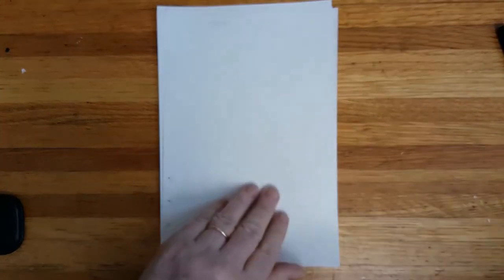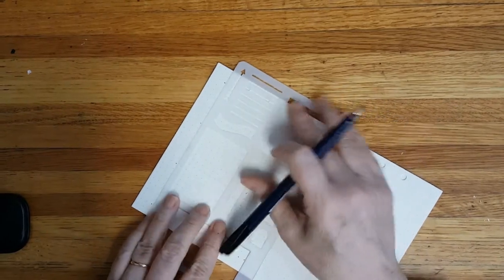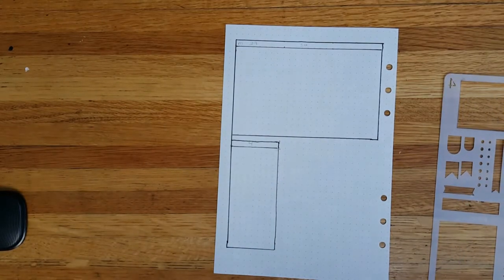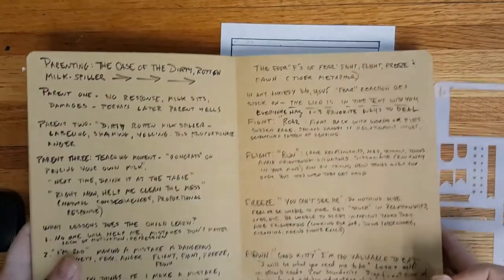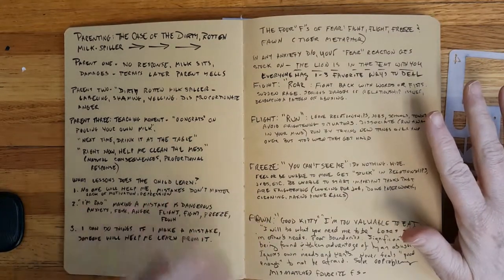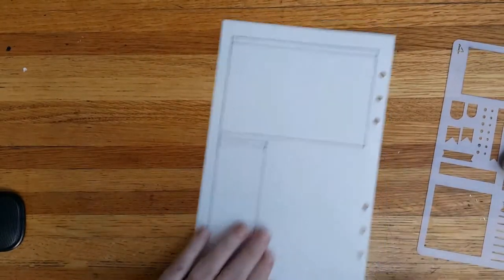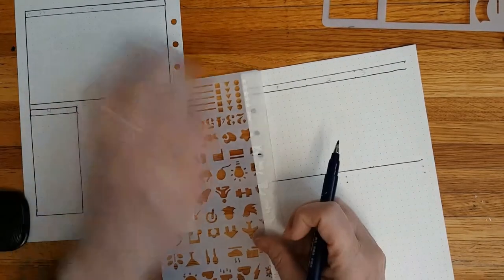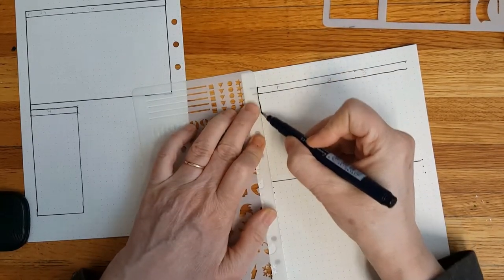The Four "F"s of Fear: Fight, Flight, Freeze, and Fawn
One of the defining characteristics of anxiety is that your fear is stuck on *high alert*. This video explores the four most common ways that fear expresses in people's lives and how it can affect their closest relationships.
The article going into deeper detail on the Four "F"s of Fear is available

Out of My Mind creates videos at the intersection of mental health and social justice.
Each video shows Jennifer D. Liles, LCSW engaging in creative work or play while teaching you some idea from mental health topics like relationships, parenting, or how politics and social justice interact with peoples' mental health.

Videos come out twice a week, generally on Tuesday and Friday. If you would like to see me publish more frequently, become a patron When I reach 100 Patreon subscribers, I'll increase my schedule to 3x week, and at 200, I'll increase to 4x week.